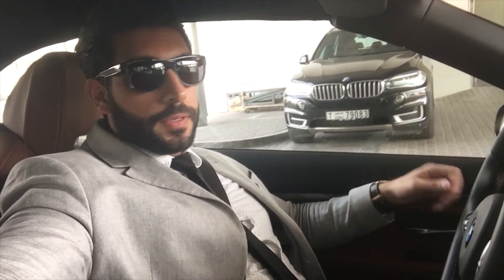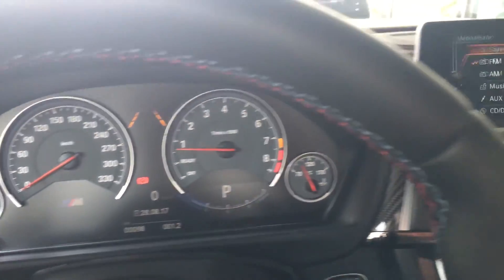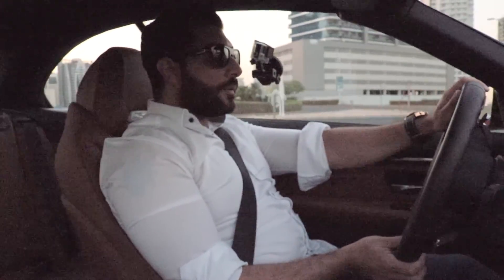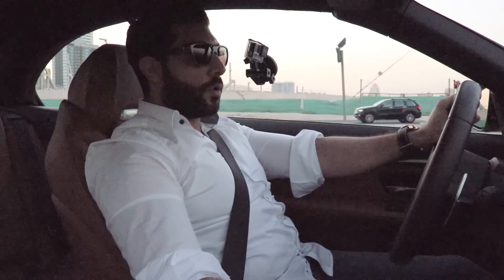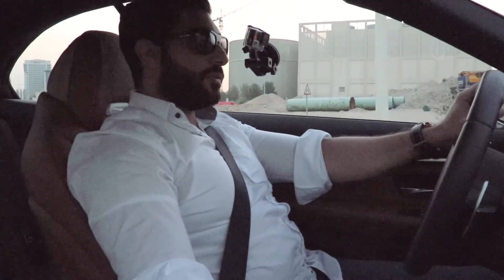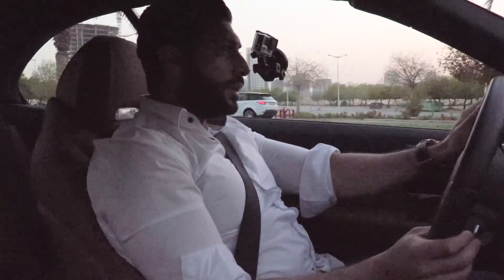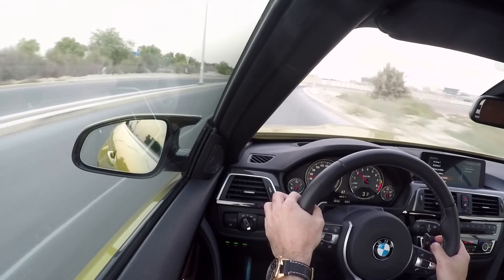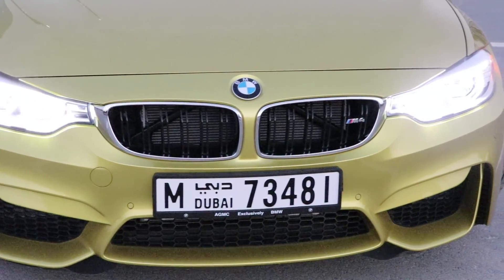Brand NEW 2017 BMW M4 Convertible - Test Drive & Detailed Review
24 hours in a brand NEW BMW M4 Convertible Austin Yellow - Full Review...

Music
Yo Beats - Supersoaka
Yo Beats - Blame